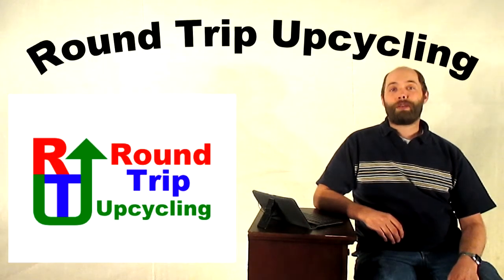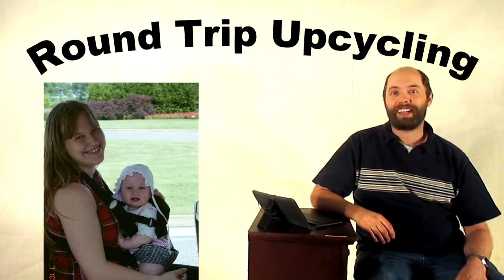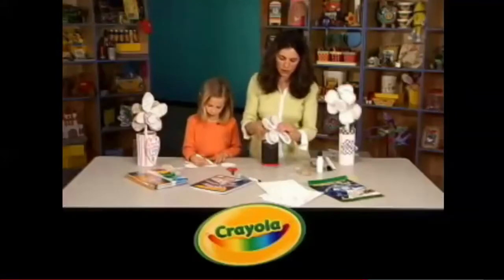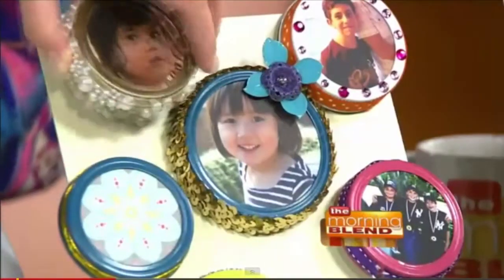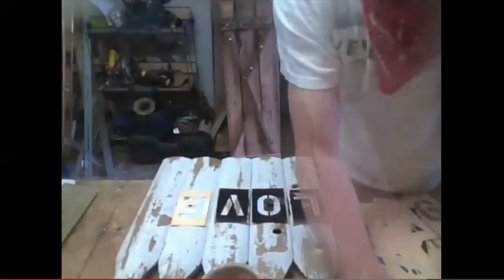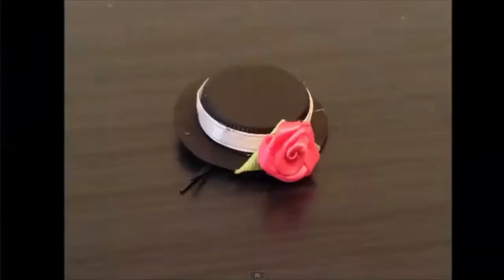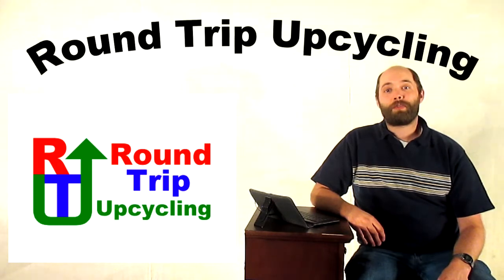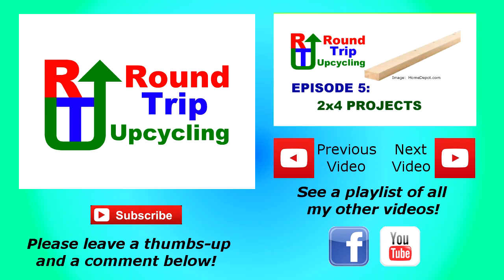6 - Mother's Day Projects - Round Trip Upcycling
In this episode, we cover Mother's Day projects.

*** FEATURED LINKS***

*** MUSIC ***

"Sundown (No Vox)" and "River Went Dry (No Vox)" by Josh Woodward